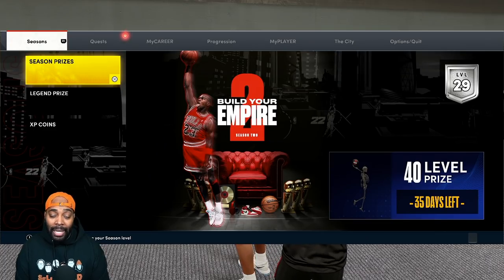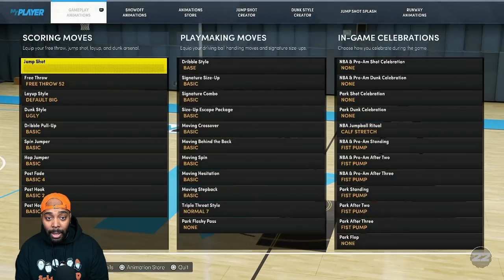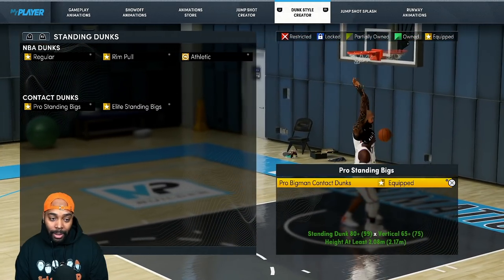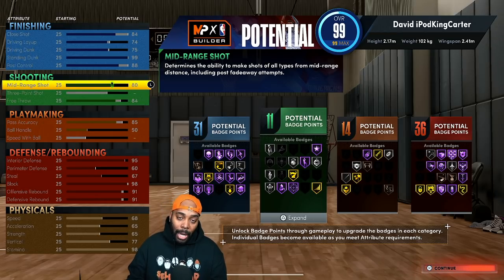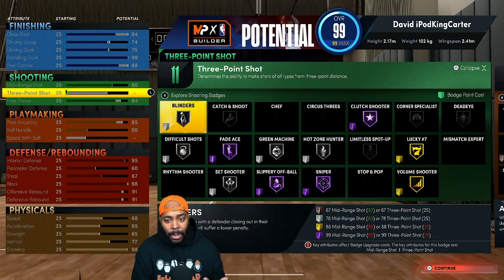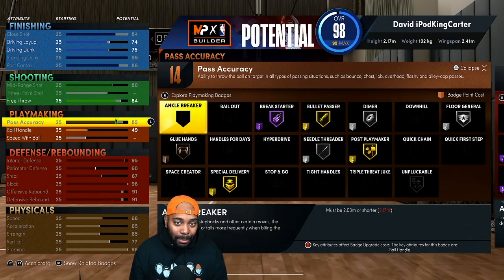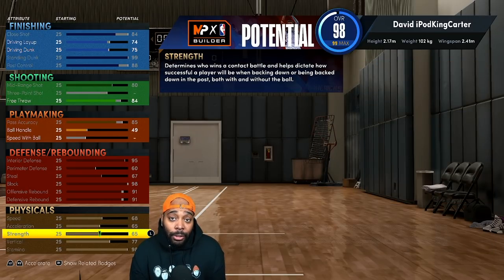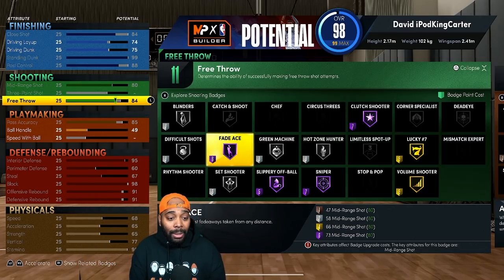NBA 2K22 - The Best VERSATILE PAINT BEAST Center Build.. My REBIRTH Build For Rec | iPodKingCarter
This is my official Versatile Paint Beast Center build for NBA 2K22.